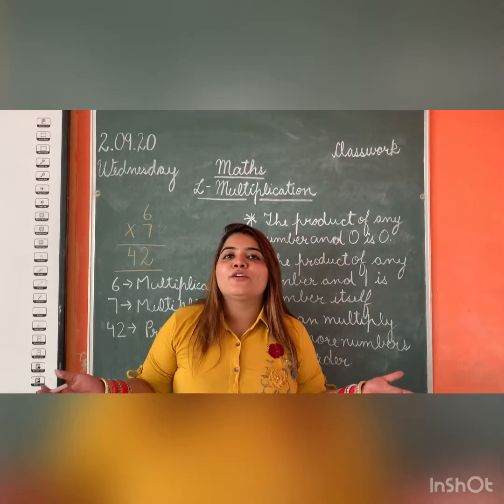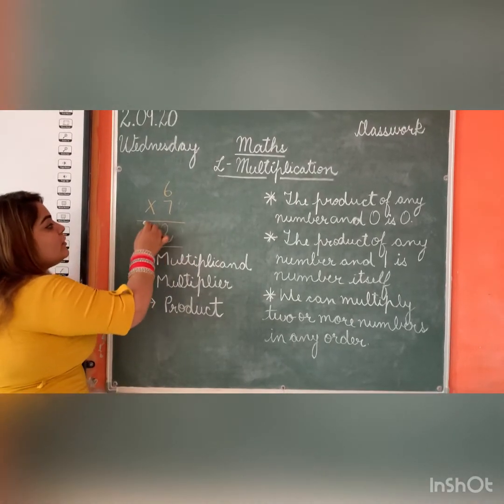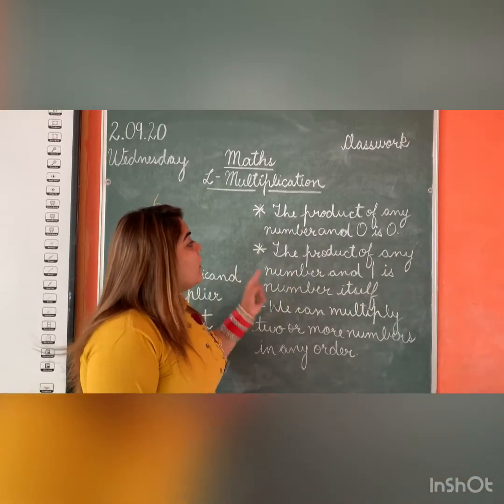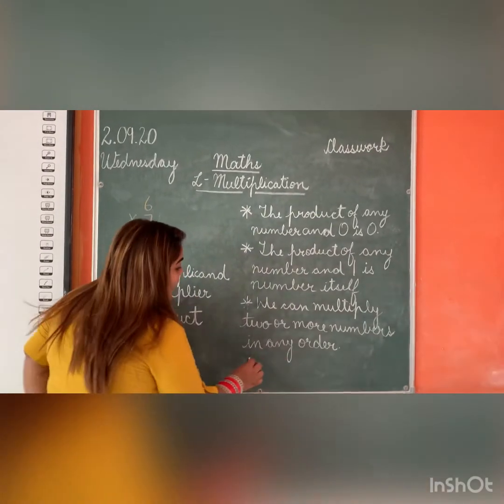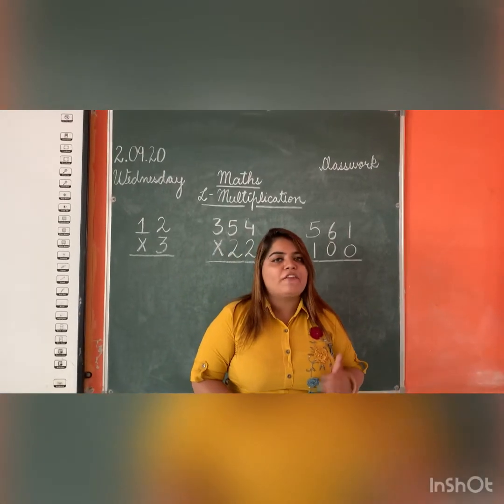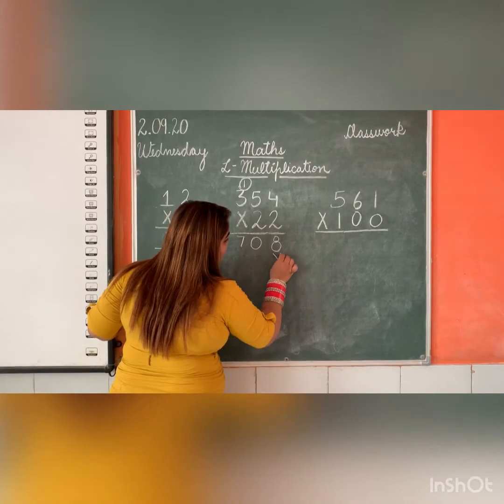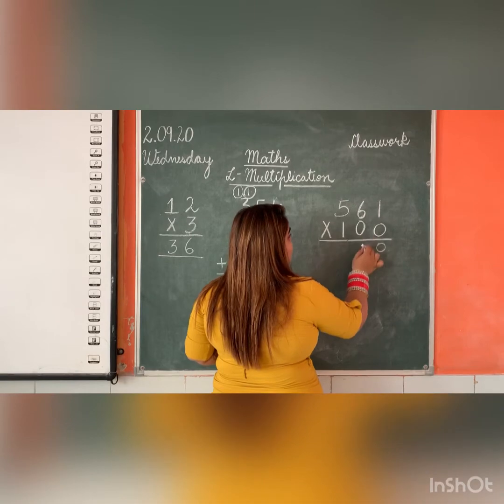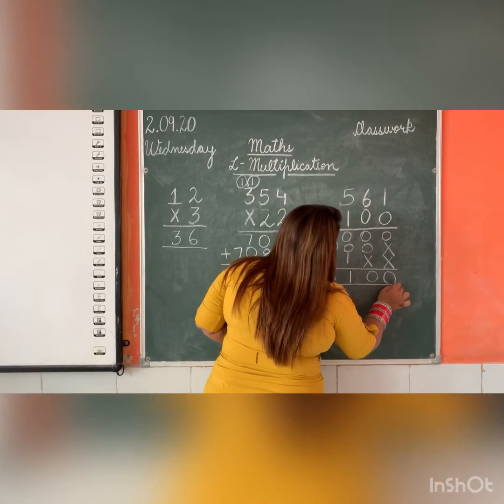Ms. Simran, Grade- III, Sub- Maths , Topic- Multiplication